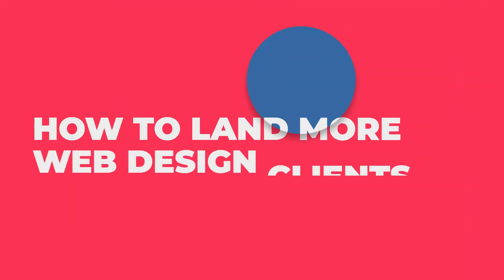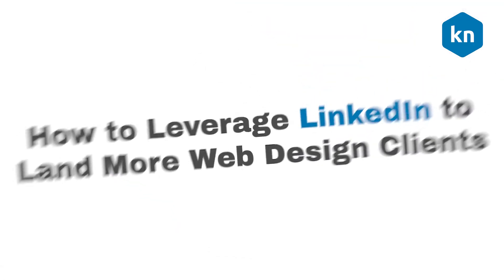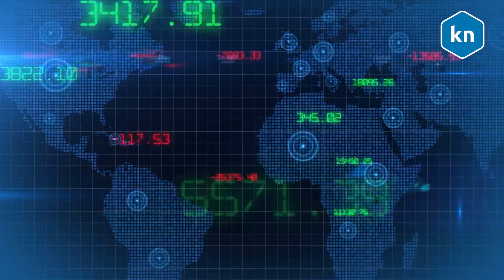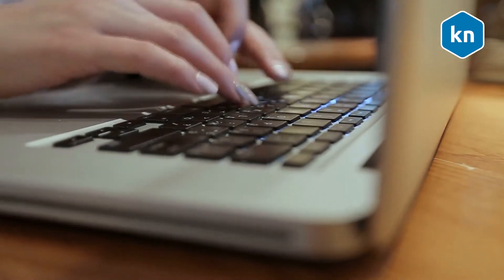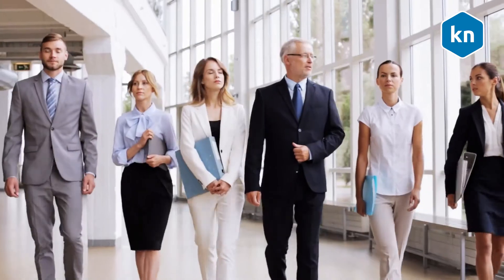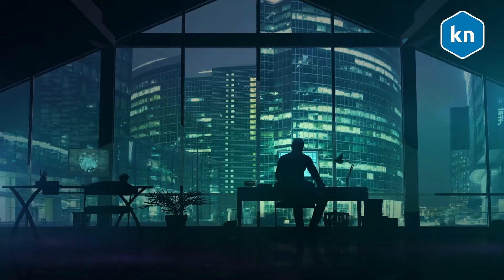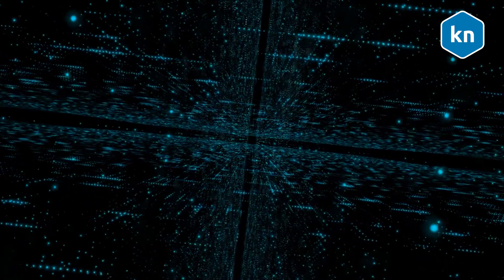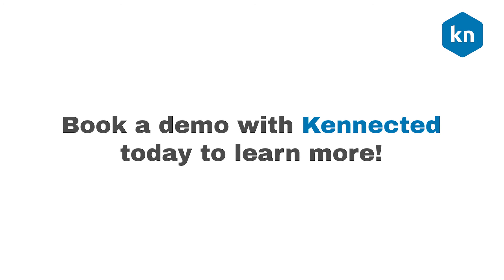How To Land More Web Design Clients With LinkedIn?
Terms Related To This Video:
LinkedIn Automation
linkedin automation
automation for linkedin
linkedin automation tools
linkedin automated messaging
linkedin automated messages
4 office automation linkedin
i-automation linkedin
how to get leads from linkedin
b2b prospecting tool linkedin
linkedin prospecting tool